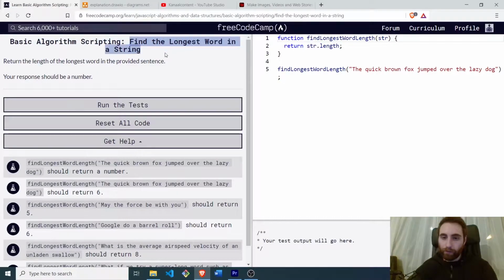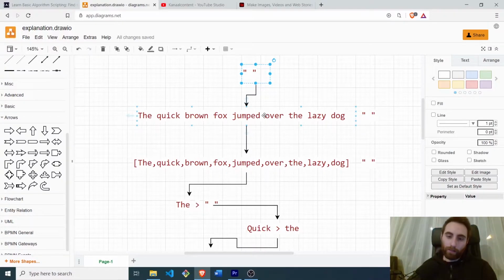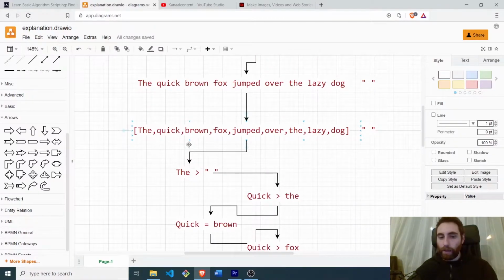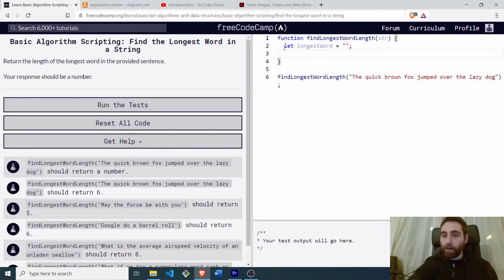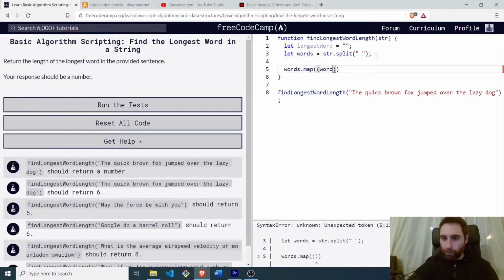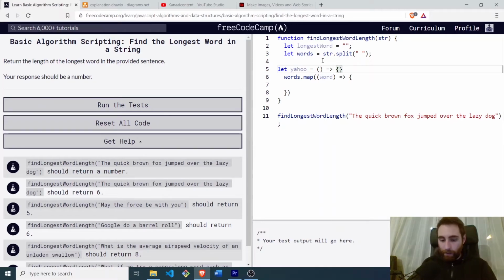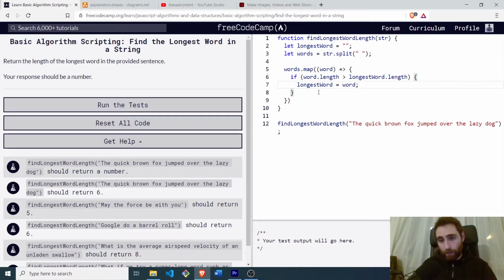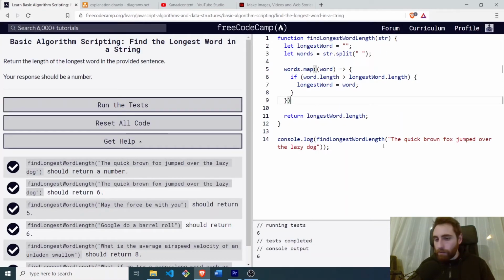[STEP BY STEP] FreeCodeCamp - Find the Longest Word in a String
This video covers the fourth challenge: Find the Longest Word in a String. If you need help with the other challenges, you can find the playlist